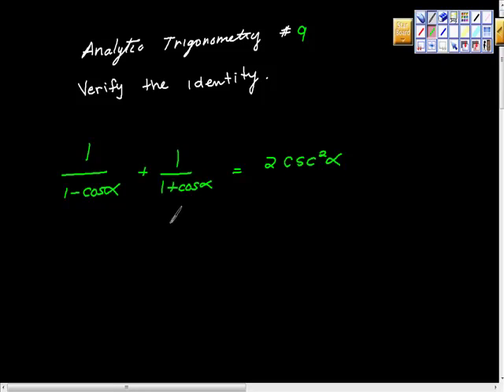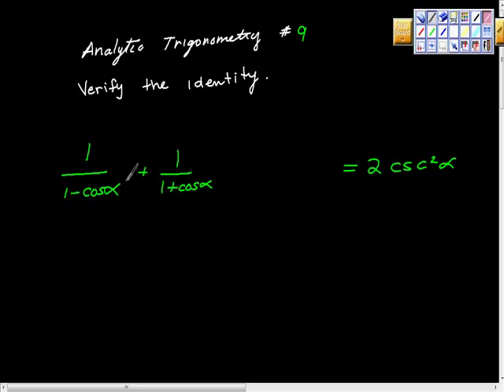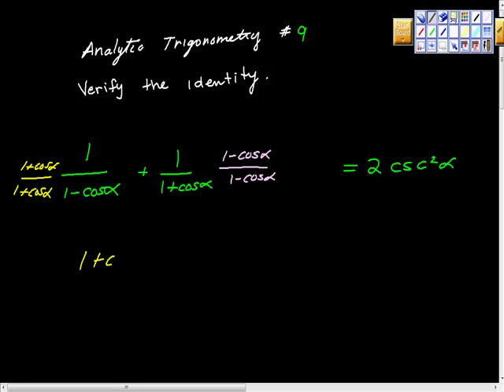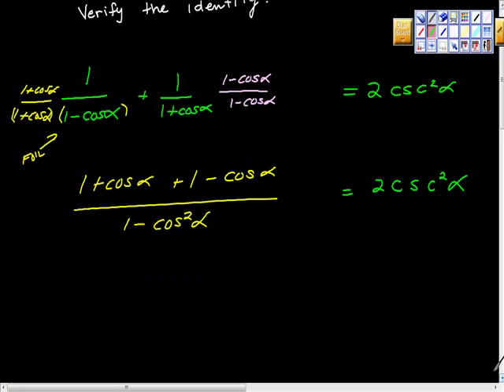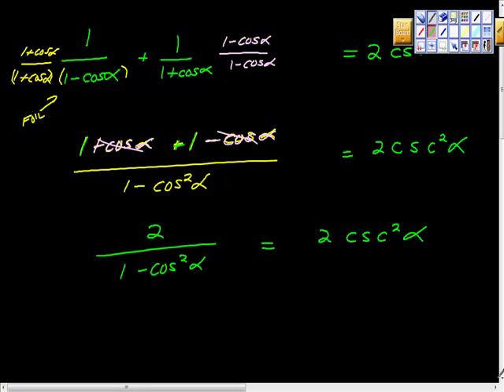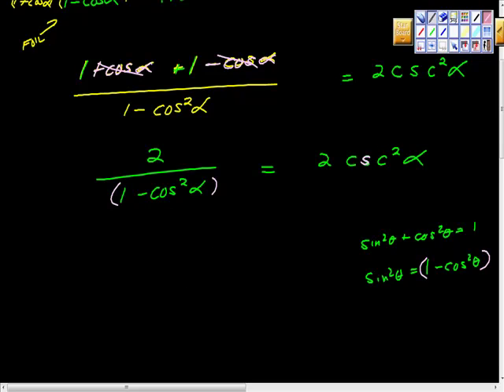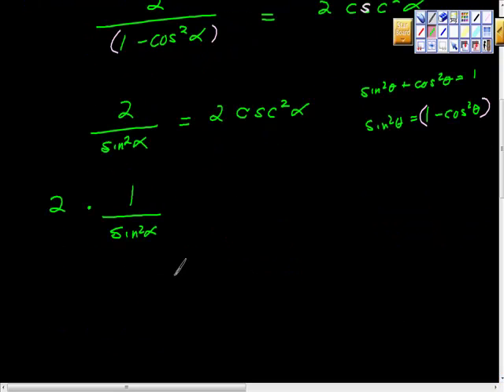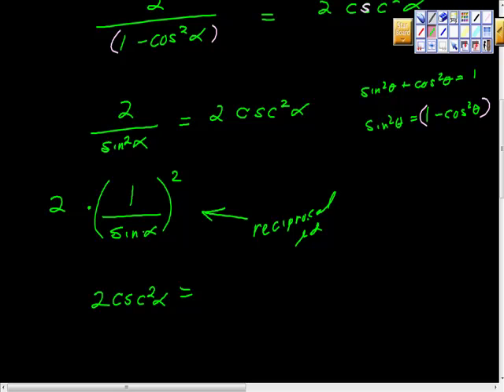Analytic Trig pt 9. Verifying trig identities Precalculus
Verifying trig ids through lhs to rhs transforming